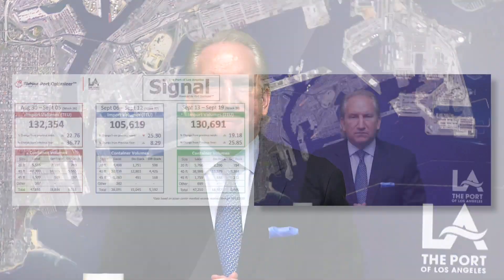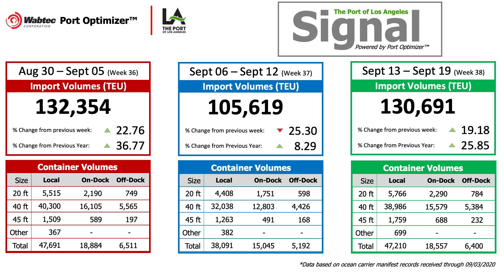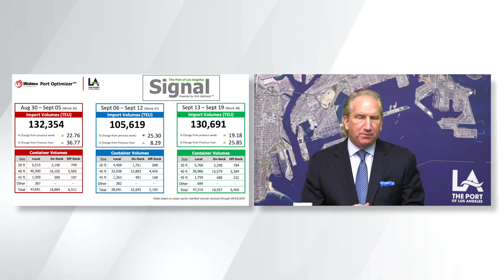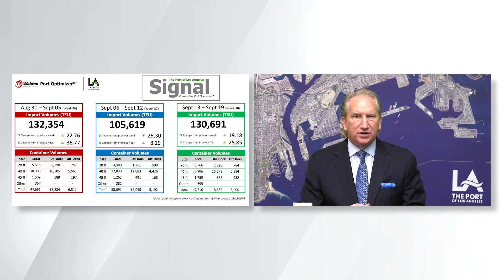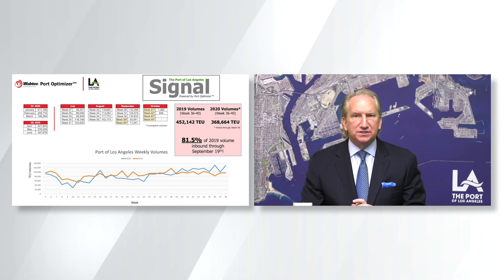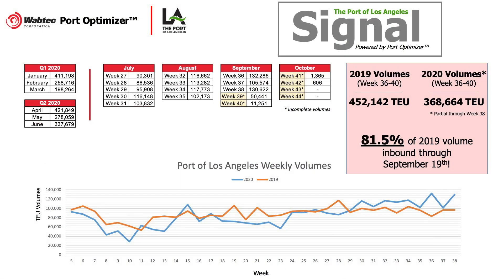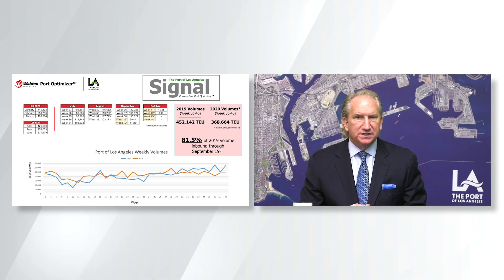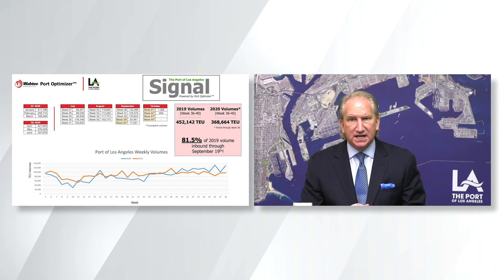Port of Los Angeles Executive Director Gene Seroka Announces New Data Tool, 'The Signal'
Unveiled at the Sept. 3, 2020 Los Angeles Harbor Commission meeting, “The Signal” is a service of the Port of Los Angeles powered by Wabtec's Port Optimizer.  It includes a dashboard view of how many shipments will be arriving in Los Angeles over the next three weeks. The data is broken down by container type and includes details on the mode of transportation, whether rail or truck, once it arrives in Los Angeles.